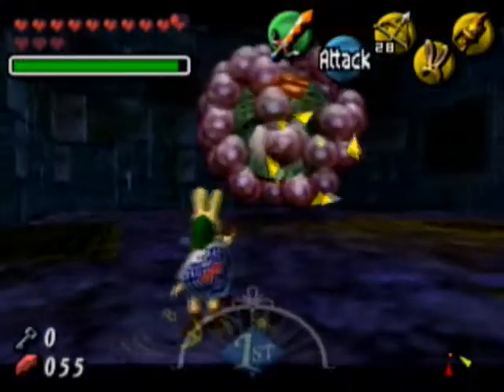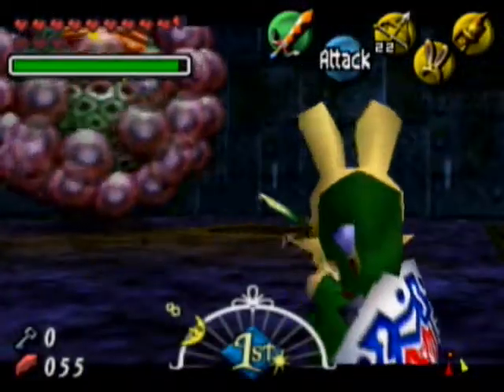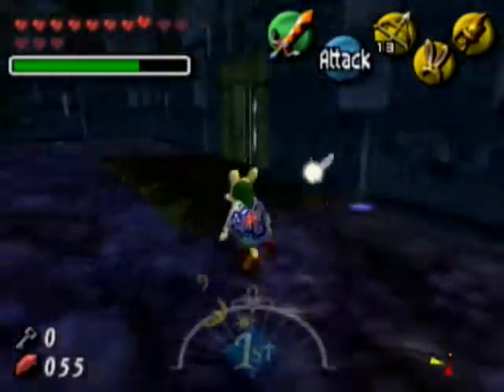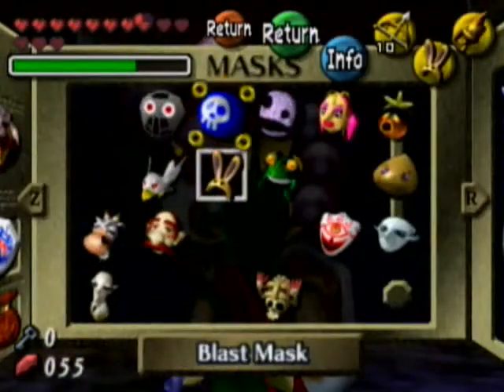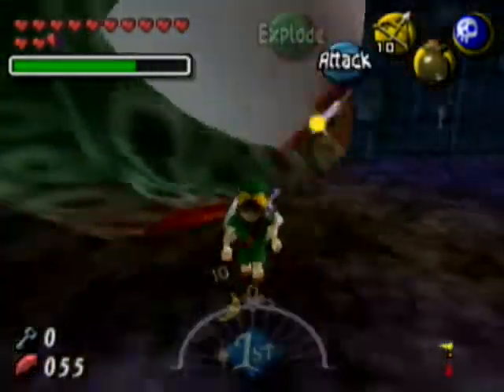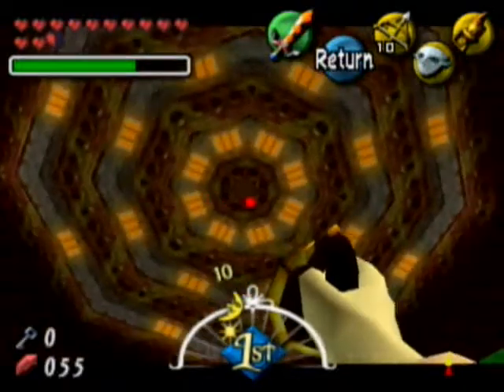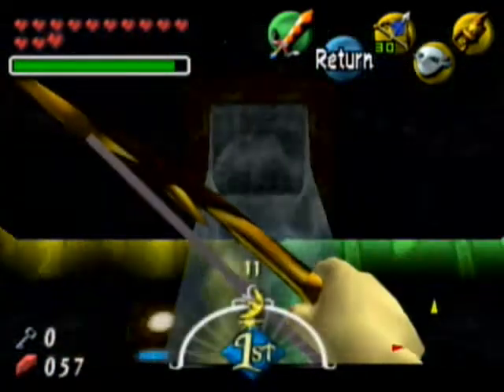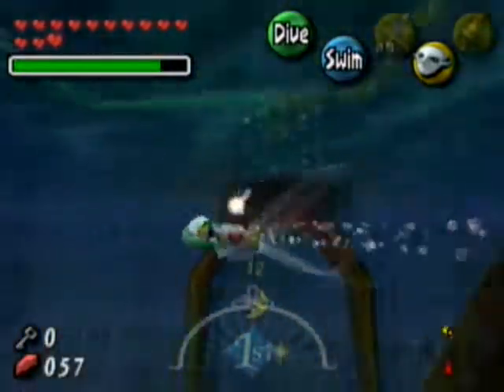Let's Play Majora's Mask - 62 - Ice Arrows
We beat the mini-boss, Wart, and discover some things we can do with ice arrows.